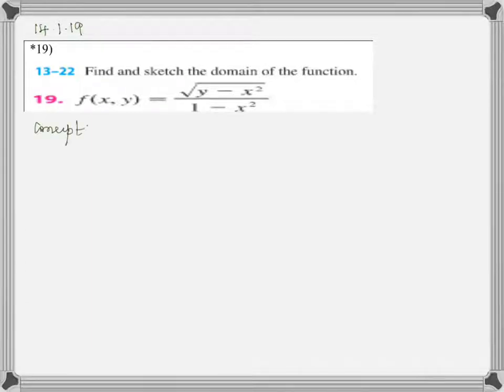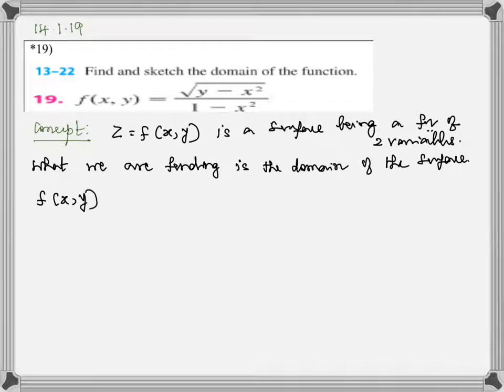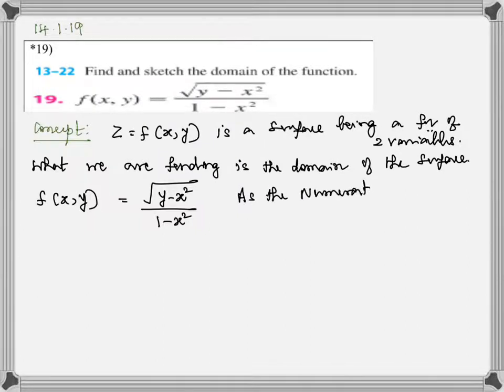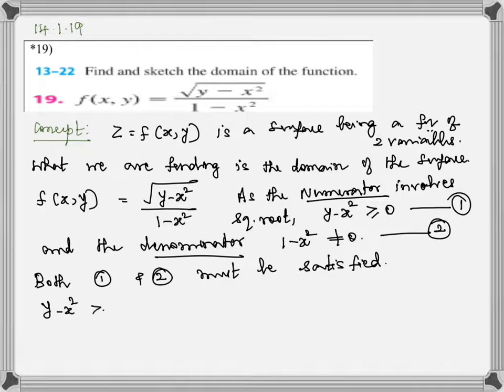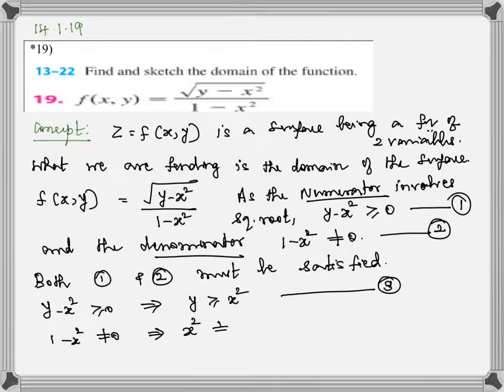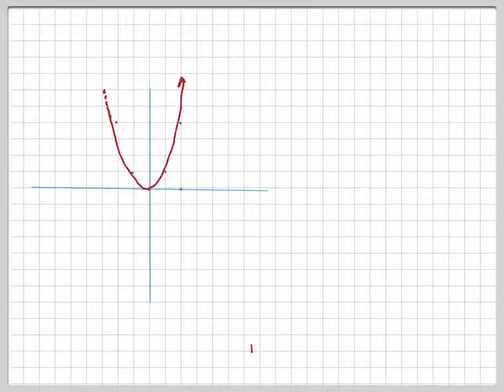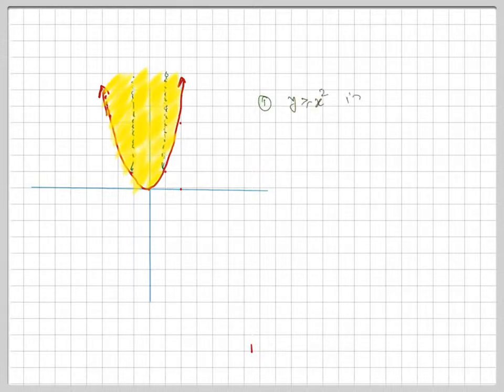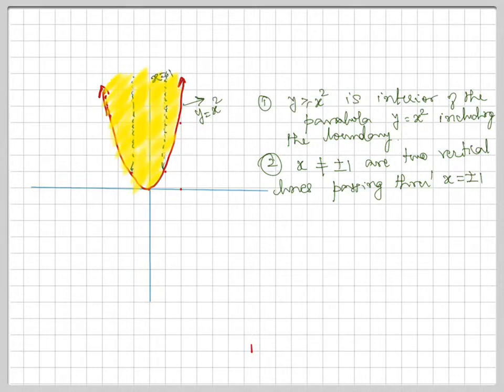Calc 3- 14.1.19 Finding the domain of a surface z= f(x, y)